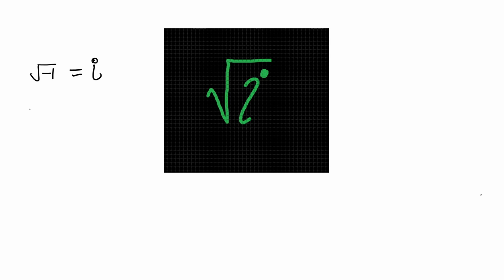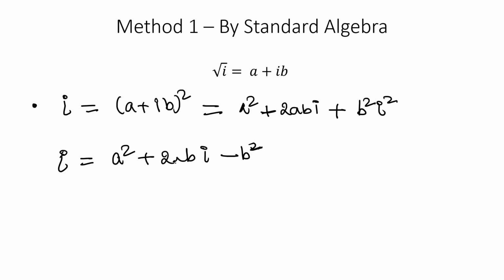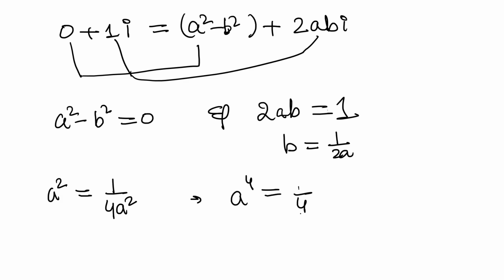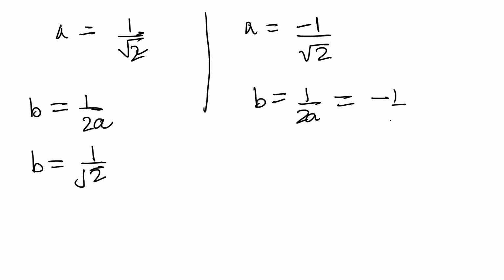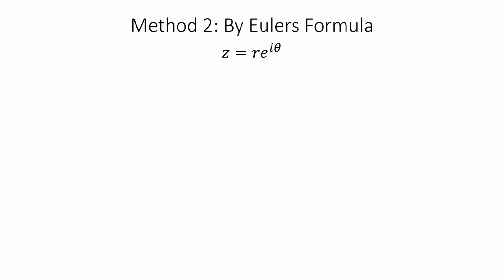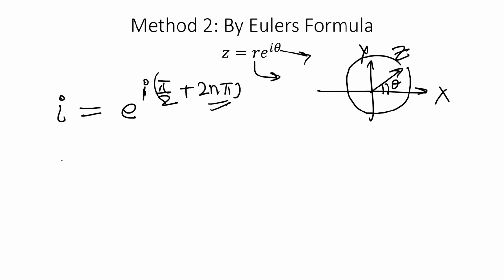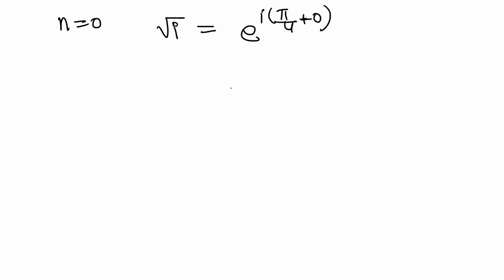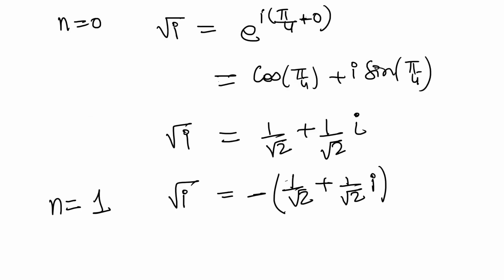Can an Imaginary Number 𝑖 have a Square Root : √𝑖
Square root of complex numbers is a fascinating Idea - Square root of real numbers is just another number, but square root of a complex number have two answers !! Complex numbers are magnificent in the way differ from real numbers ever so slightly yet produces mathematical results with profound meaning !!